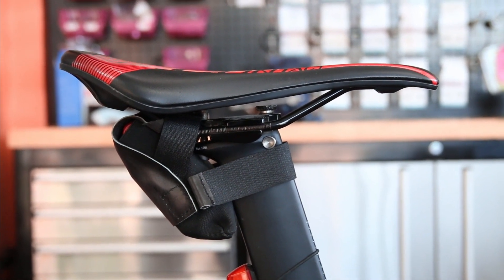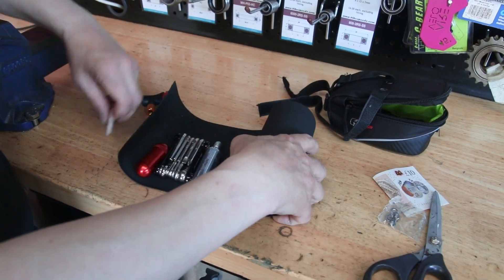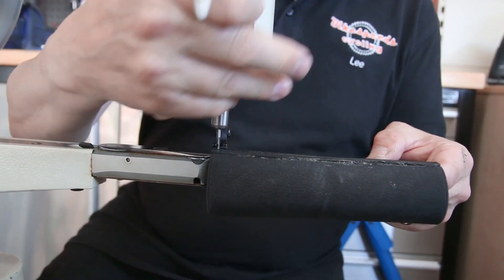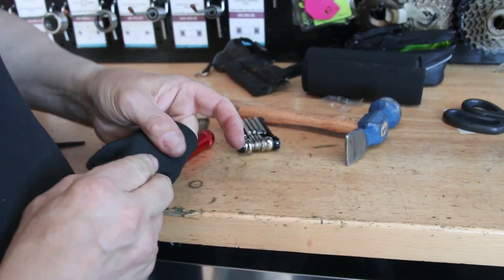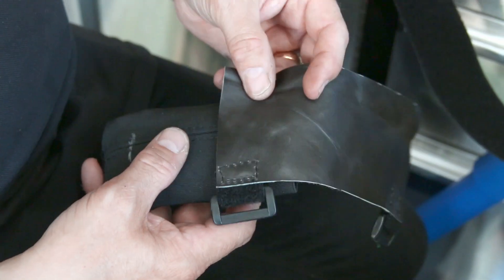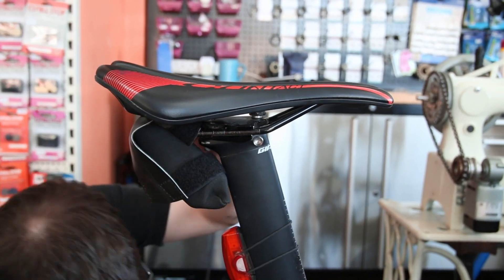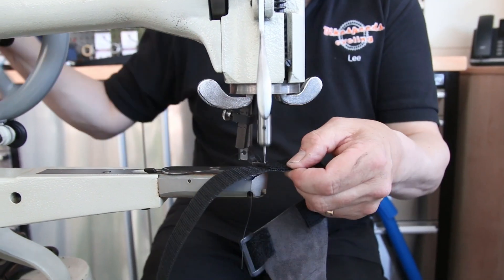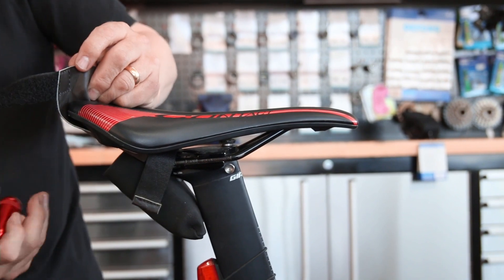The SMALLEST Saddle Bag - CUSTOM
We're making a custom cycling saddle bag this week,